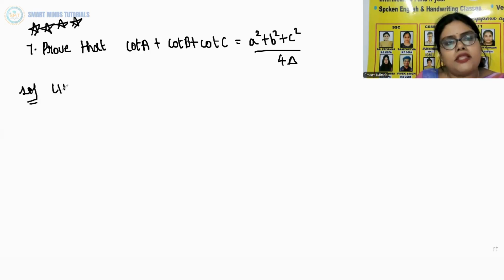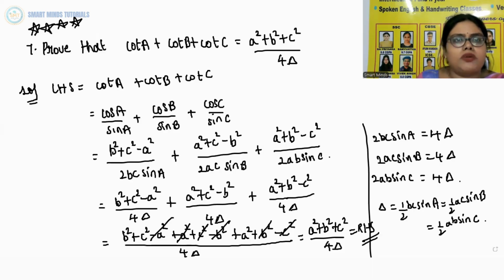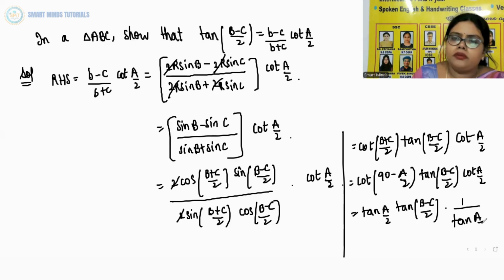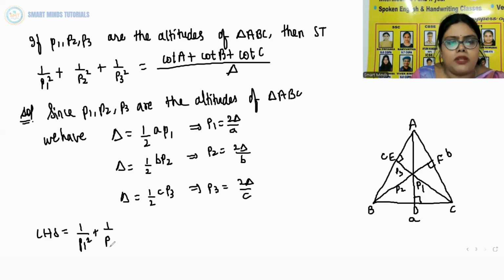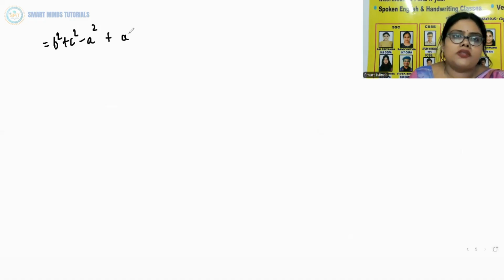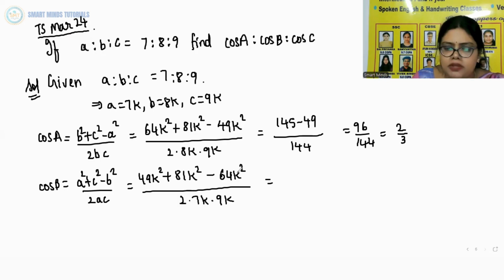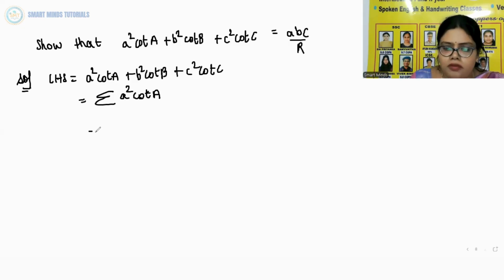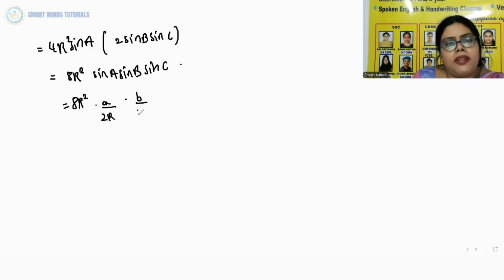Maths I A | Properties of Triangles | SAQs Class 2 | Important Questions | Inter 1st Year Maths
📘 In this Class 2 video, we continue the topic Properties of Triangles from Maths I A, focusing on Short Answer Questions (SAQs) that are 4 Marks Important for your exams.

You’ll learn:
✅ Step-by-step solutions for important SAQs
✅ Key formulas and properties used in triangles
✅ Concept-based explanations for better understanding
✅ Tips to write perfect 4-mark answers in board exams

🎯 Ideal for Intermediate 1st Year, B.Sc, and Engineering Maths students preparing for Trigonometry and Geometry chapters.

Understand the logic, formulas, and applications of Properties of Triangles clearly with examples and explanations!

💬 Don’t forget to:
👍 Like the video if it helped you revise your topic
📢 Share it with your classmates and study partners